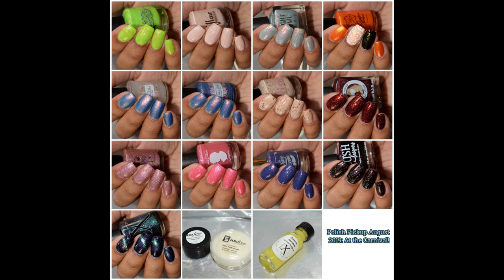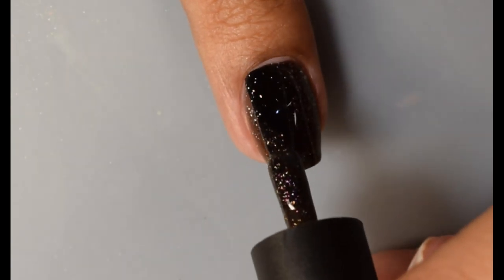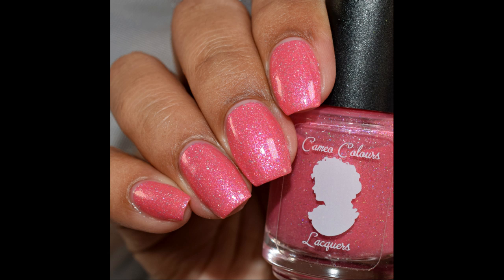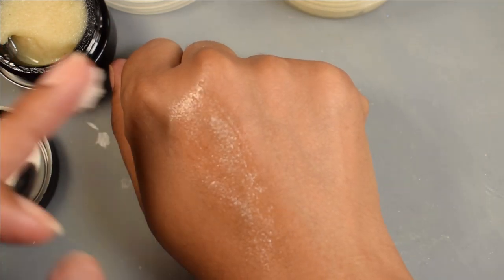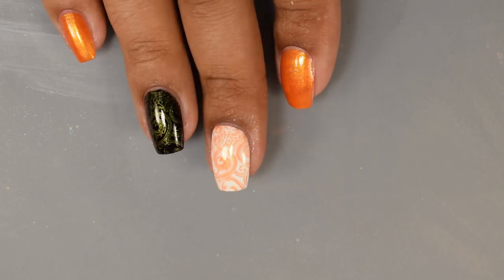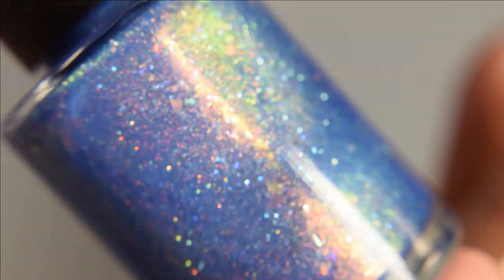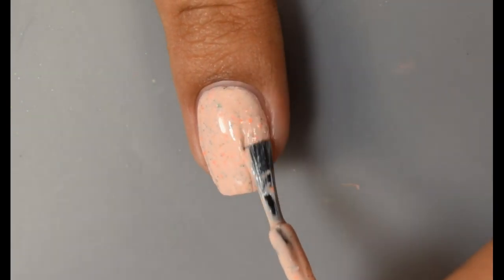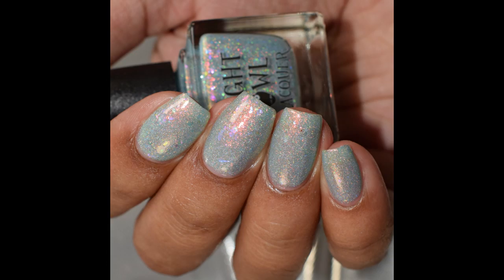Polish Pickup August 2019: At the Carnival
**PR Sample: these were sent to me for review**

Polish Pickup August is opening this weekend, this time the theme is At the Carnival and we have some lovely themed goodies to see! In order of the video:

Baroness X Carnival Glass
Baroness X Acetone Antidote in Lemon Beignet
Blush Lacquers Le Cirque des Reves
By Dany Vianna From the Top of the World
Cameo Colour Lacquers Fluffy Sugar High
Crystal Knockout Scoop Me Another Snowcone
Foxfire Wax and Body Co Lip scrub and emulsified sugar scrub duo
Lemming Lacquer Pennywise the Dancing Clown
Moonflower Polish It's Not About the Parakeet!
Night Owl Lacquer Flying Free
Pahlish British Blondes
Pretty Beautiful Unlimited Fluff N Stuff
Pretty Beautiful Unlimited Fluff N Cream scented matte topcoat
Scofflaw Nail Varnish Circus Peanuts
Supernatural Lacquer Haunted Mansion

Polish Pickup opens August 2nd at 10am EST, and closes August 5th at midnight EST. Wish listing is currently open in the shop, you can check it out